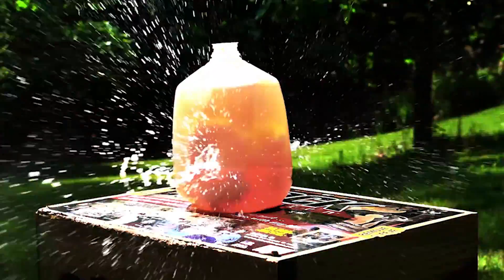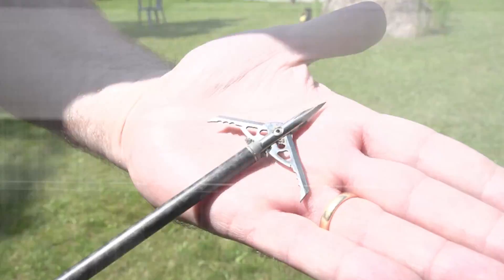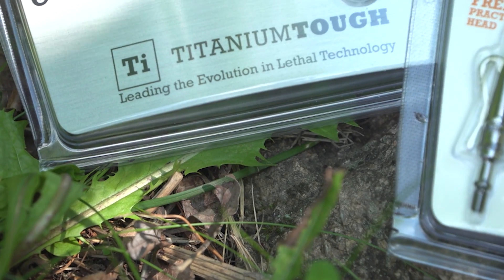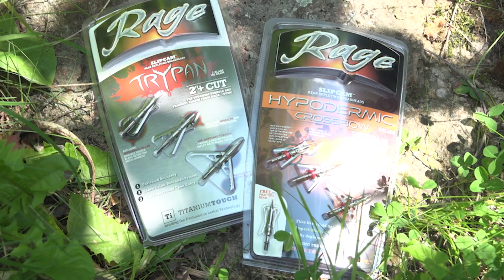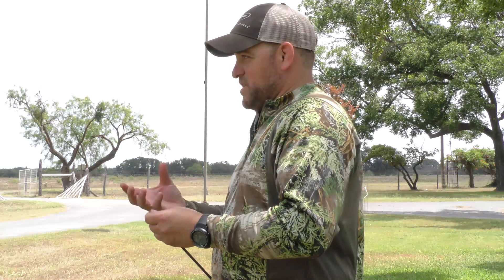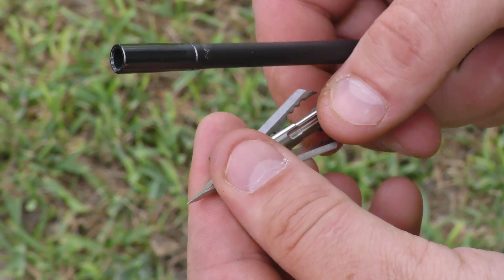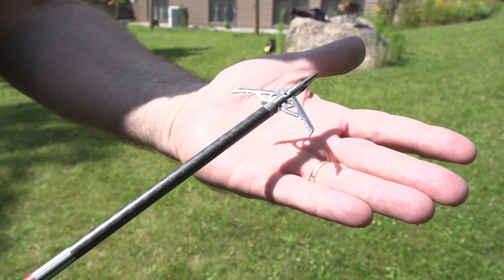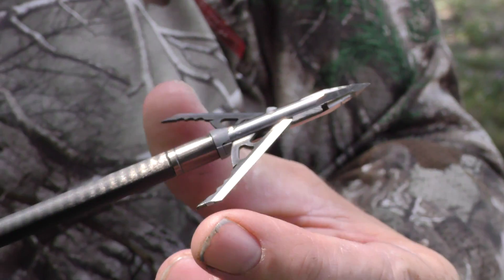Rage Broadhead Test: 2017 Trypan - Deer & Deer Hunting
This week we test and review the new Trypan broadhead from Rage. It is a bigger, beefier, nastier version of the original Rage Hypodermic. Jon Syverson explains how the broadhead is constructed in this installment of Deer & Deer Hunting's Innovation Zone.